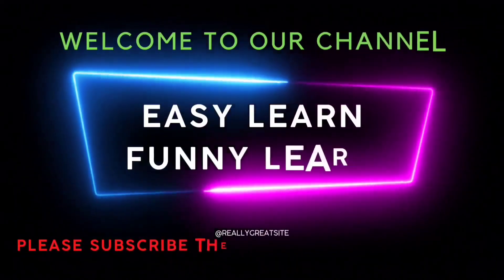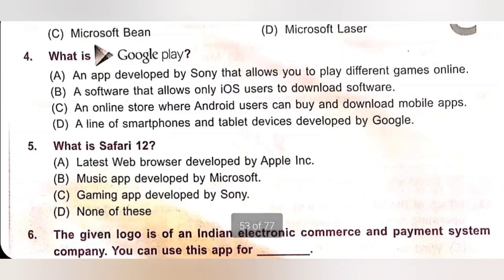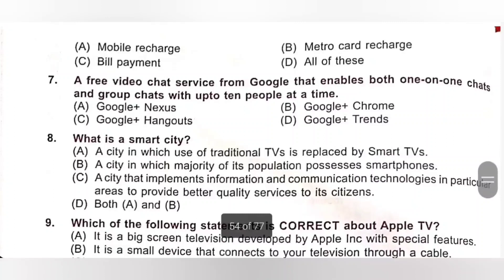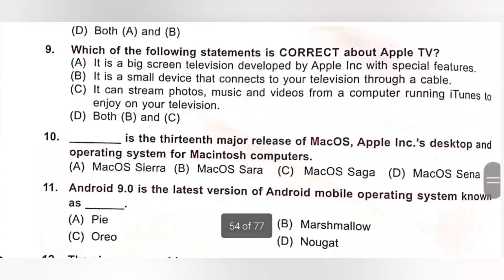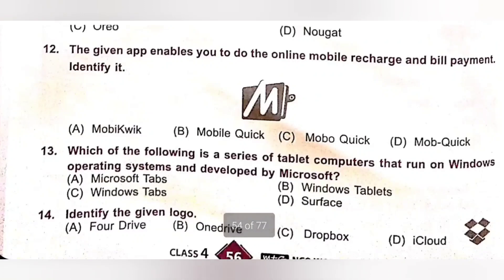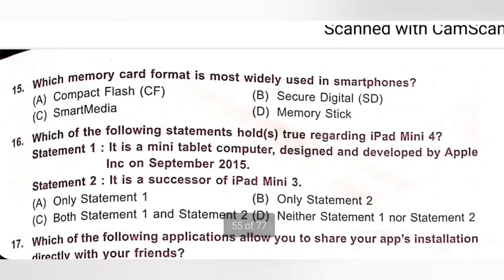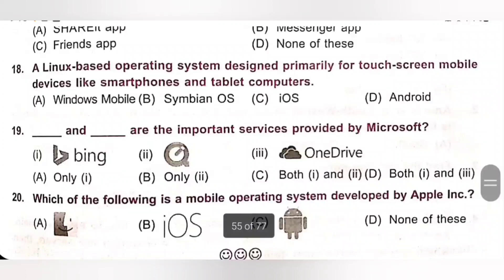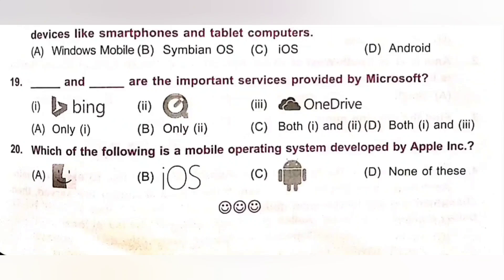Class 4/SOF-NCO/Ch 10 - Latest Developments in the field of IT